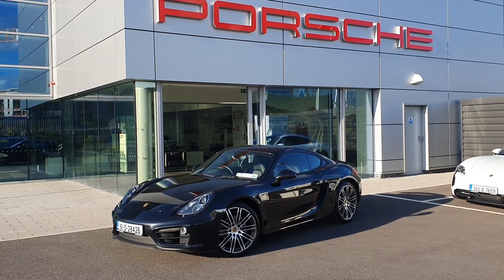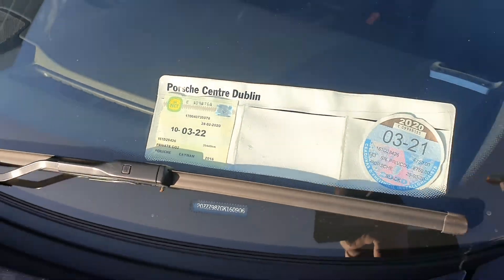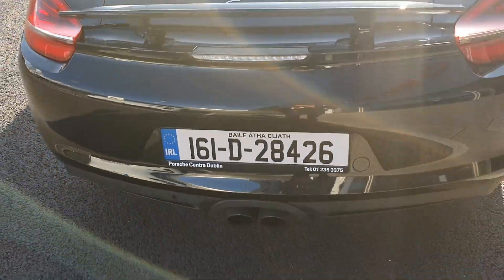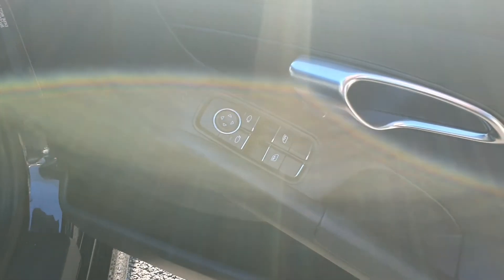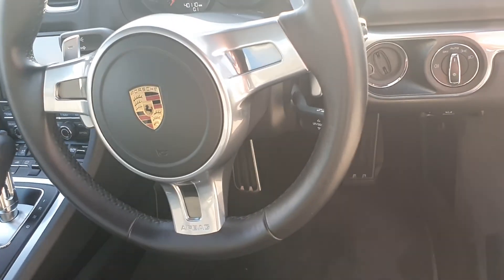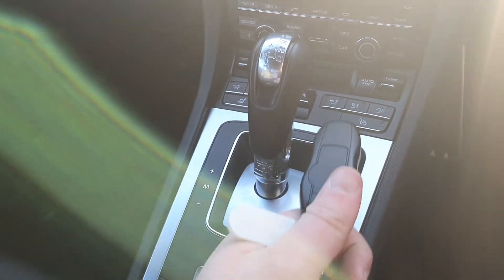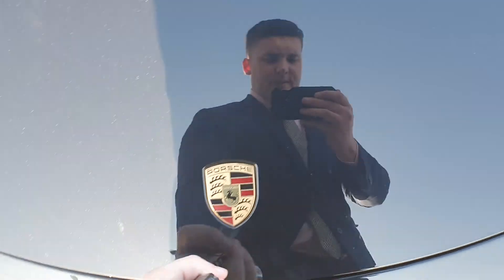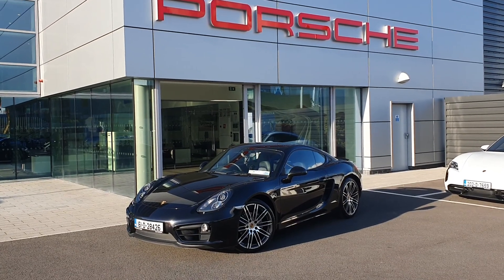161D28426 - 2016 Porsche Cayman 2.7 2DR AUTO 59,000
Joe Duffy Group is the premier Porsche Dealership In Dublin, Ireland. The Porsche Centre Dublin offers top quality used, ex-demo and brand new Porsche cars. With unrivaled customer service, after sales support, comprehensive Porsche service, and repairs, The Porsche Centre Dublin is the best destination for the ultimate sportscar.

To view our full range of New and Approved Used Porsche head across to our website.

We are the only dealership to be able to offer a 2 year Porsche Approved European Warranty on all our Pre-Owned vehicles up to 12 years old. Also the only dealership to carry out a 111 Point Porsche approved health check on every Pre-owned car we sell. This is without a doubt the best way for you to protect your investment when buying a Pre-Owned Porsche.